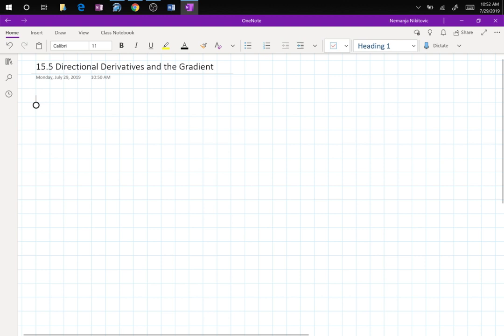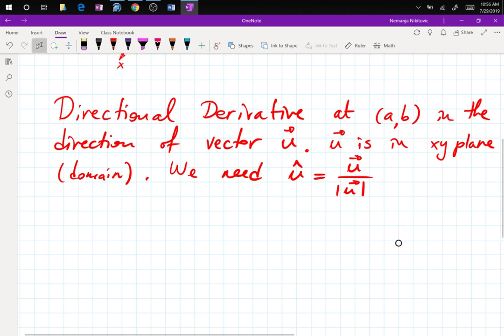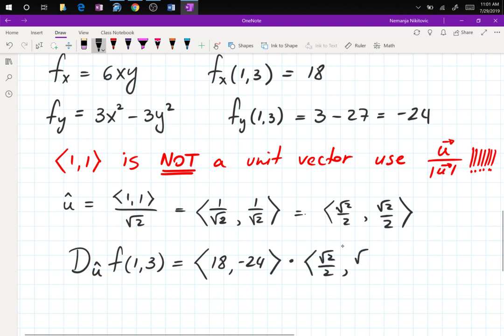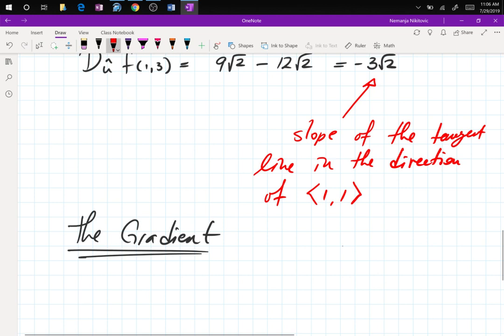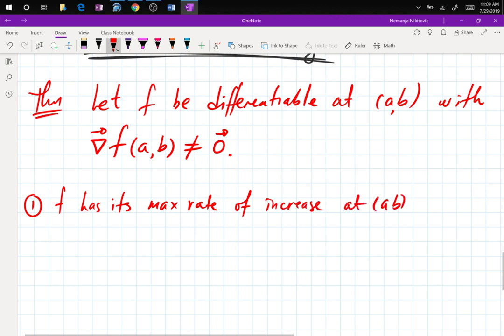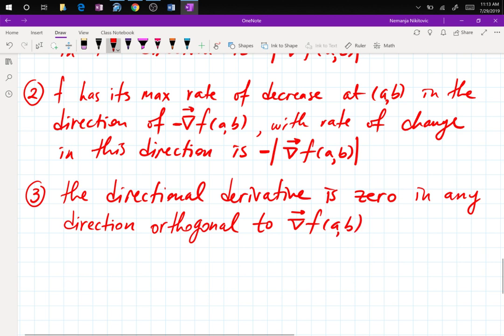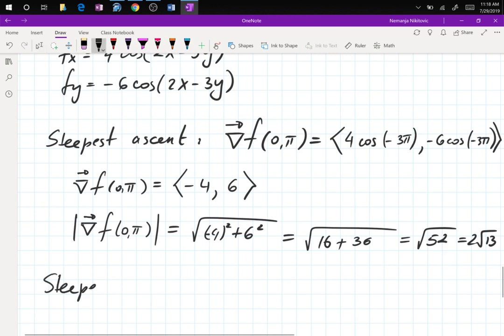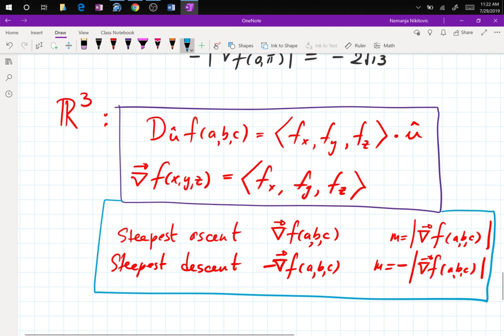Nemanja Nikitovic Live Stream (Calculus3 15.5 Directional Derivatives and the Gradient)